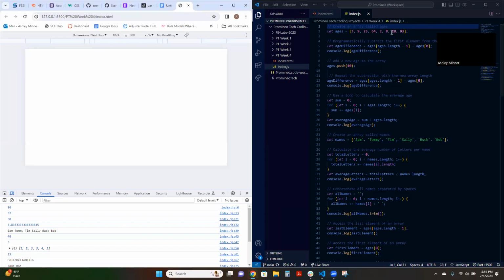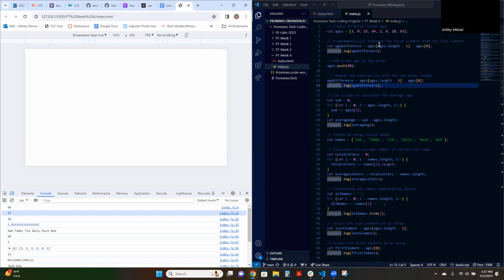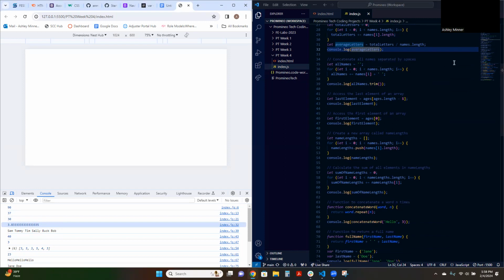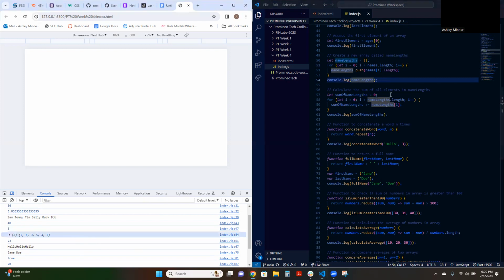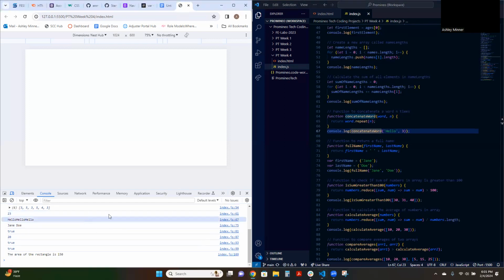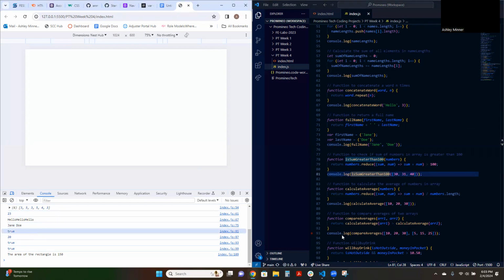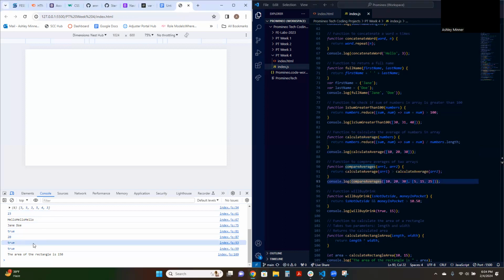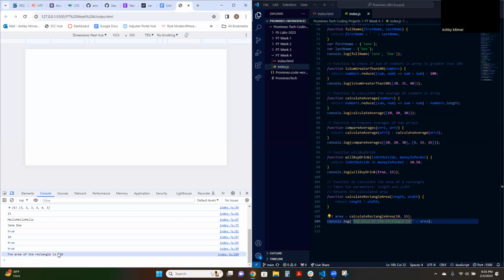Week 7 Project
JS4-ECMAscript 6 Project